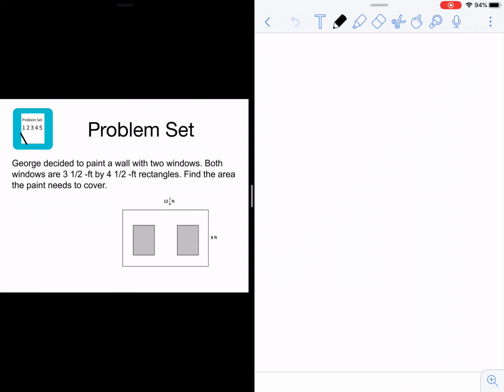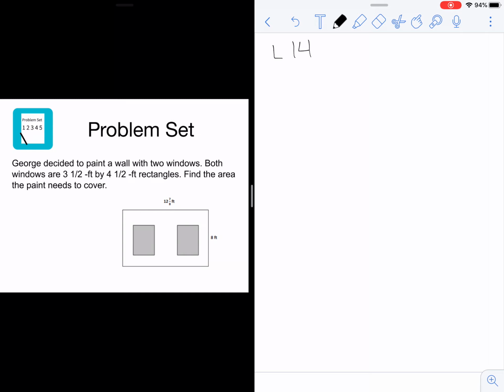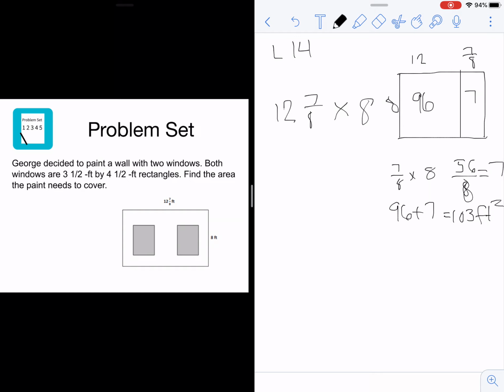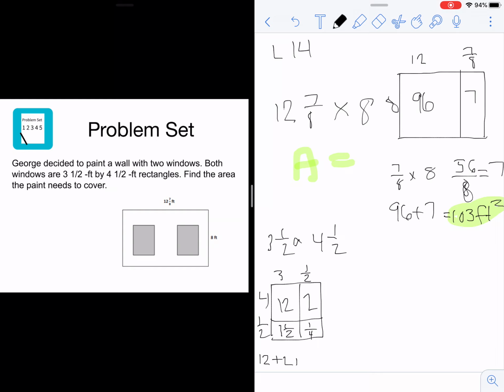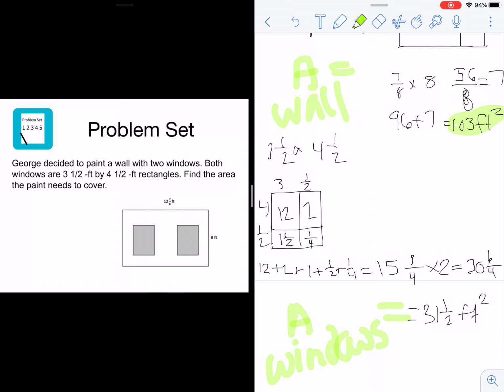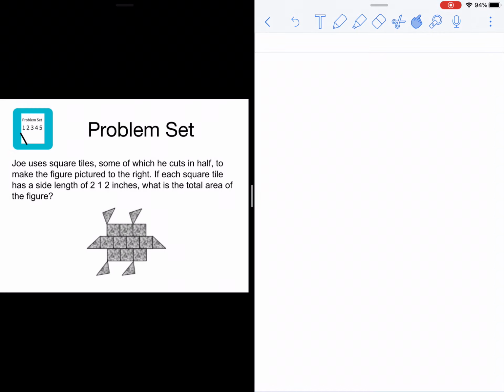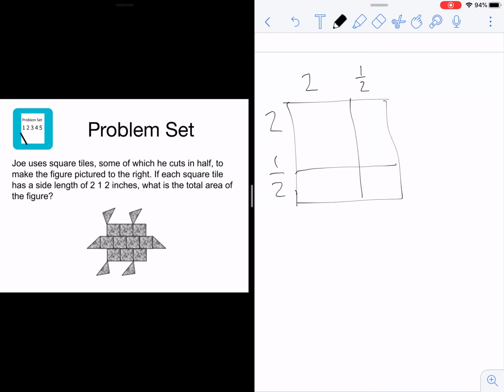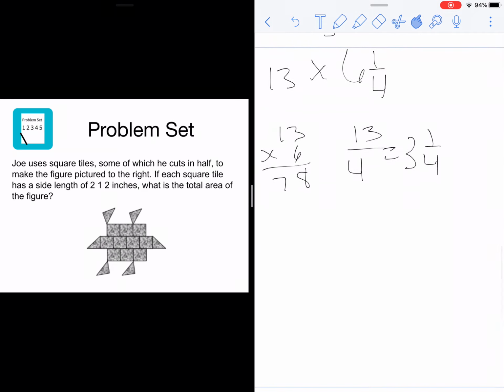Module 5 Lesson 14 Concept Development (Problem Set) 1 & 2